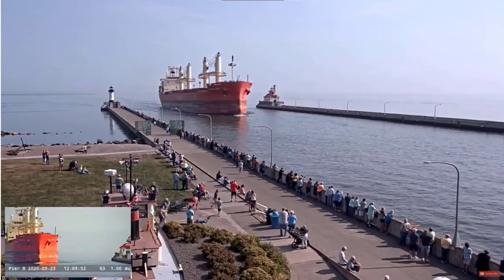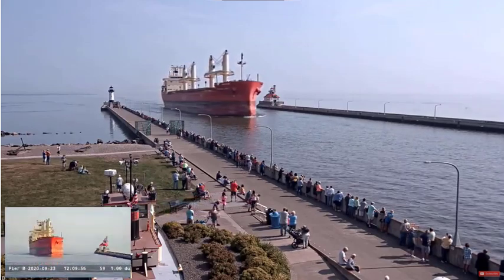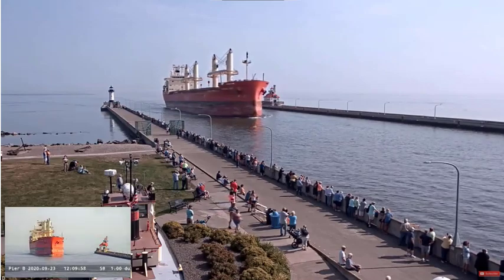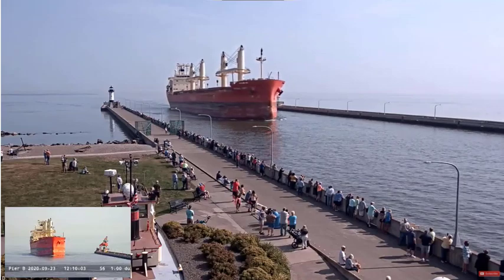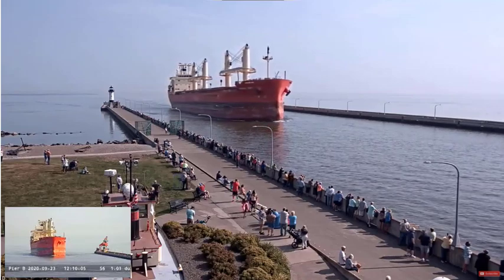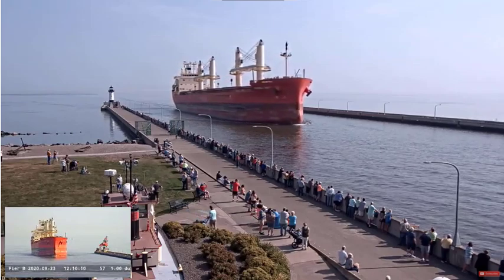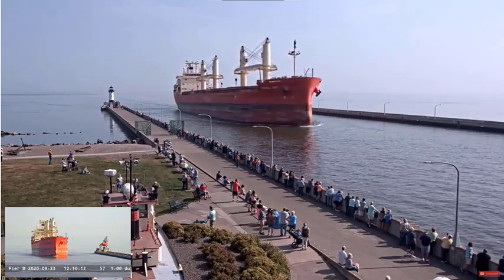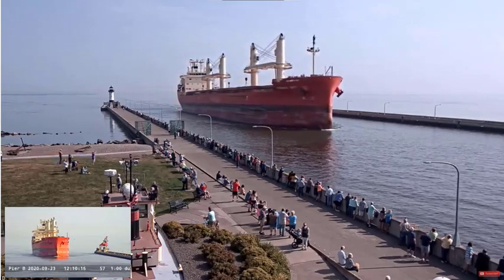Federal Dart arrived Duluth 09/23/2020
Federal Dart arrived Duluth this afternoon to load wheat.